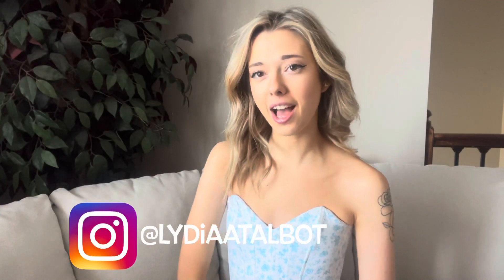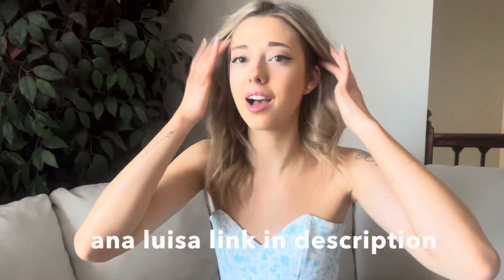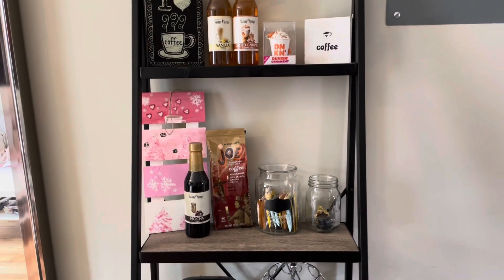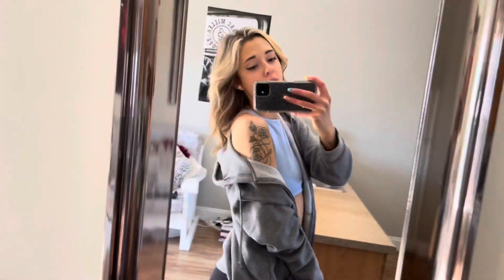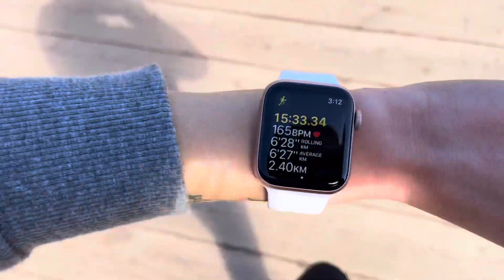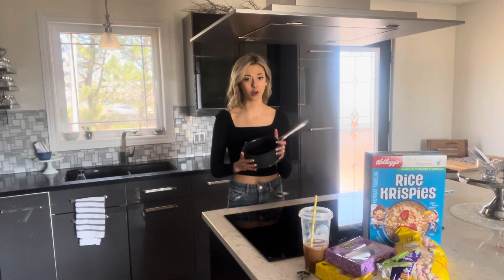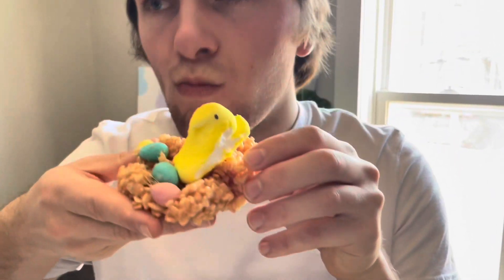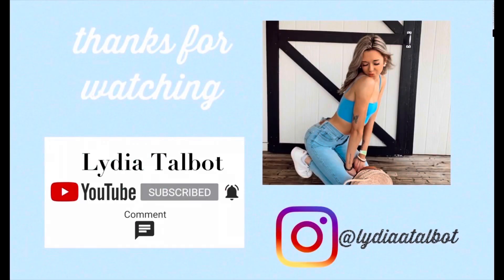EASTER VLOG 2022 DAYS IN MY LIFE - decorate for spring, easter desserts + recipe, shopping haul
I’m sure you’ll LOVE them!

hey guys!! In today’s video I take you along with me to decorate for spring and easter in an easter vlog 2022 couple random days in my life! I show you guys my easter coffee bar decorations and take you along for an easter decorate with me, a spring and easter shopping haul, and a fun spring recipe perfect to make for a party or event! I take you along and show you the easy easter  ( easter desserts ) recipe which is peep and mini eggs rice krispy nests! (So quick and easy you only need a couple ingredients - listed below)jewelry pieces perfect for a mothers day gift!! This vlog is a random couple days in my life and I show you a quick workout, ootd, shopping hauls and decorate with me, date day with my boyfriend, spring and easter activity inspo, and a new spring bath and body works collection haul! Come along with me for this super cute spring vlog!!

I will be uploading more videos like this as well as fashion, shopping, travel, beauty, life style, health and wellness content!